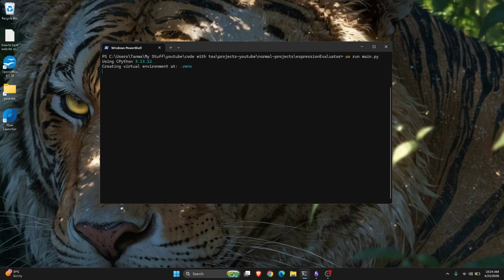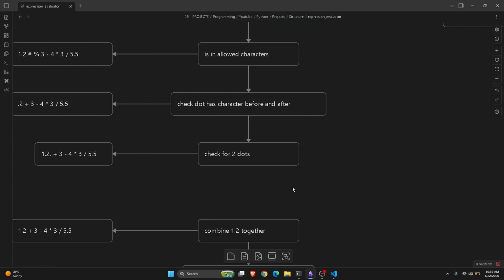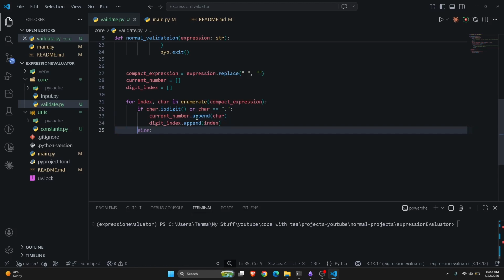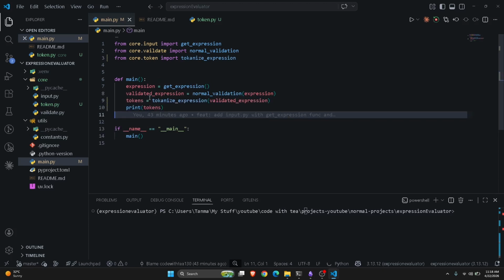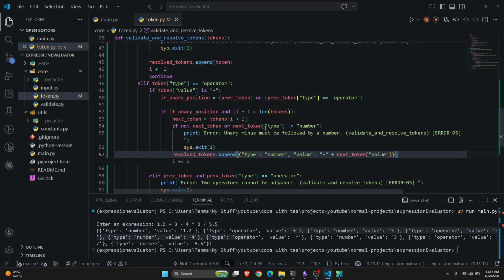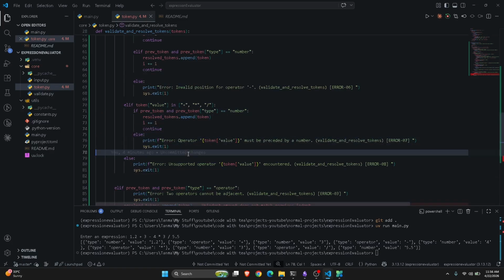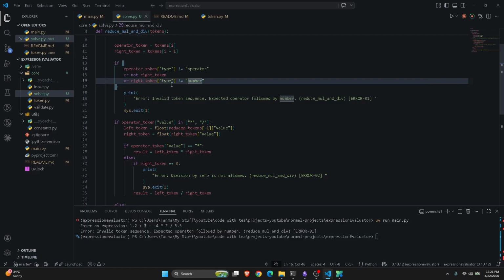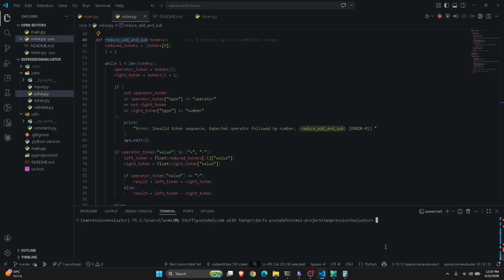let's build an expression evaluator!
This project is a simple expression evaluator built from scratch in Python. It takes inputs like 12 + 3 / 3 * 3 and solves them correctly using proper order of operations.

In this video, I walk through how expressions are parsed and evaluated step by step. You’ll see how to handle operators, precedence, and build a small system that mimics how calculators work.

More projects and updates coming soon.